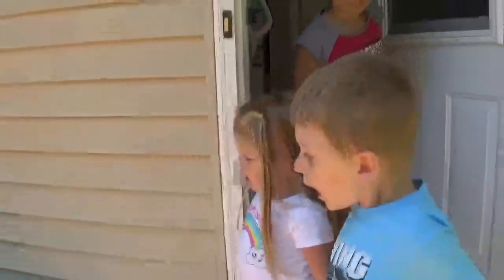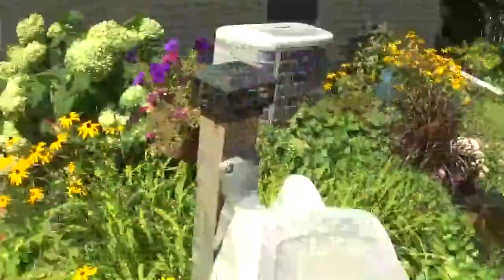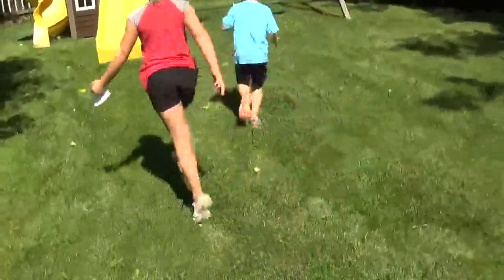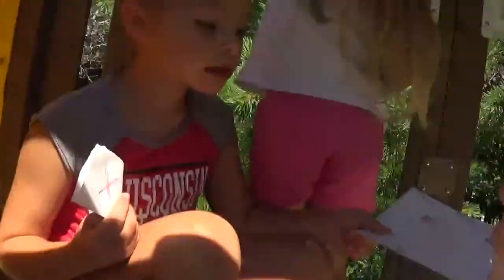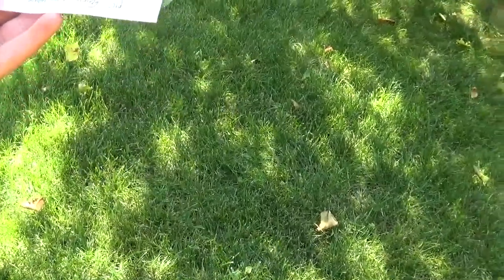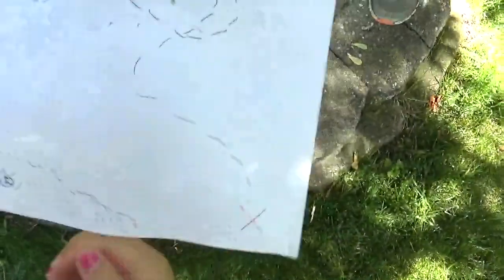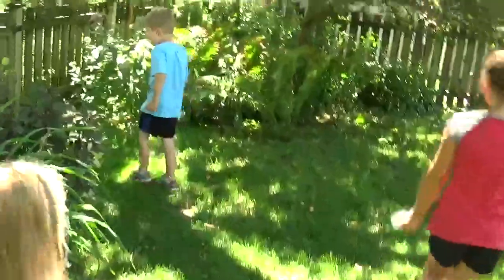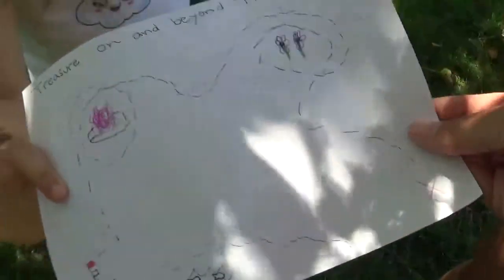A Backyard Scavenger Hunt. Featuring My Sister Brielle and Cousin Brynn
In this video we will go on a scavenger treasure hunt in my backyard.
My cousin Morgan is behind the camera and lends some help. The adventure includes myself, My Sister Brielle and my cousin Brynn.